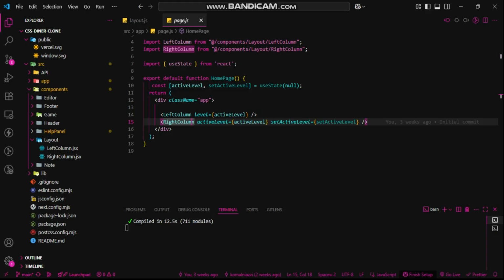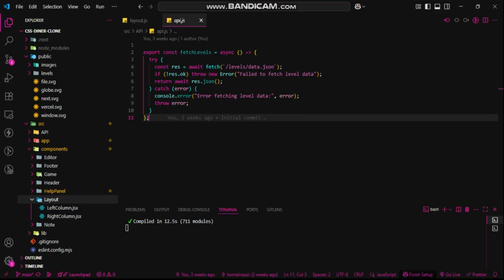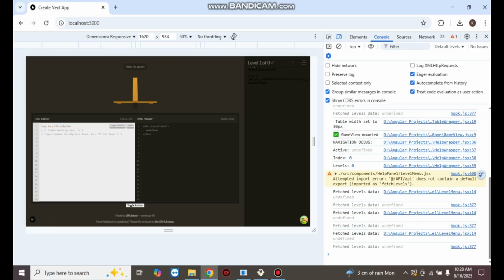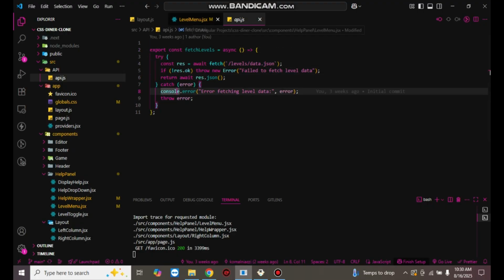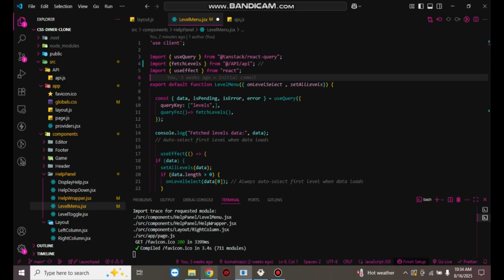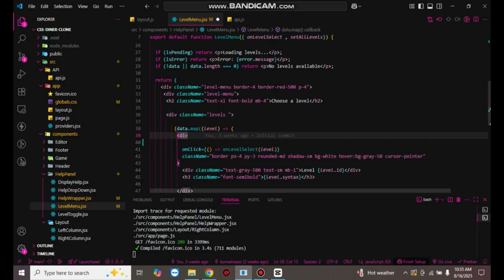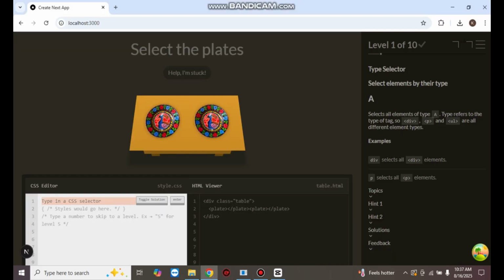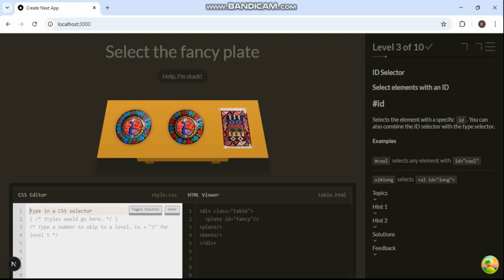CSS Dinner Rebuit in Next js Code Walkthrough with Error Solutions